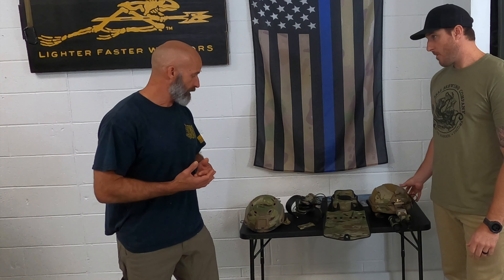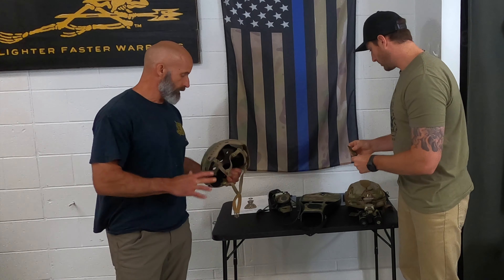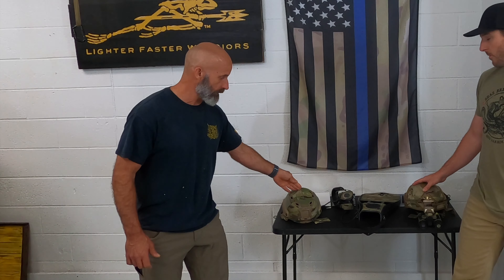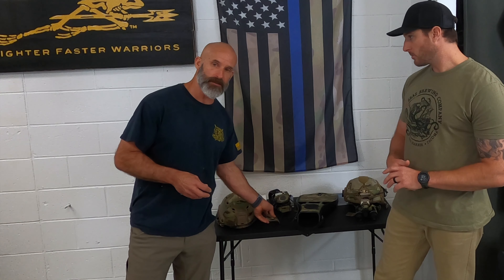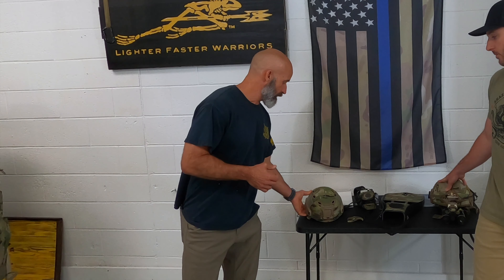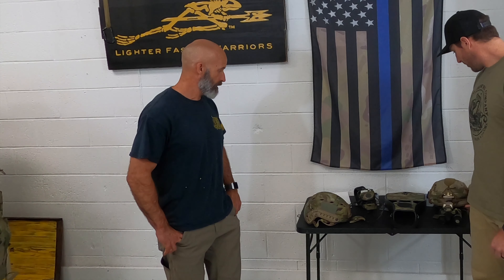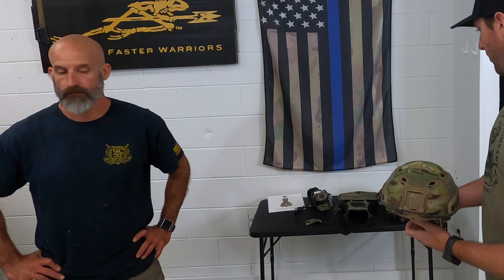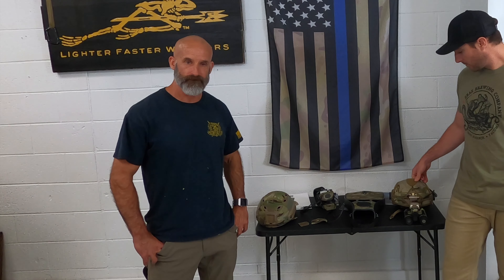MATBOCK Monday Skins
The Patent Pending MATBOCK Skins are a multi-layer adhesive/fabric laminate designed to give the user the ability to camouflage any surface desired.  The Skins are waterproof and oil resistant, can be reused multiple times and are certified Near IR Compliant.